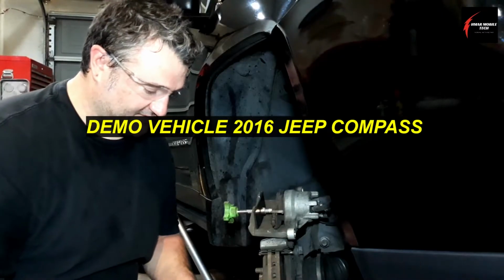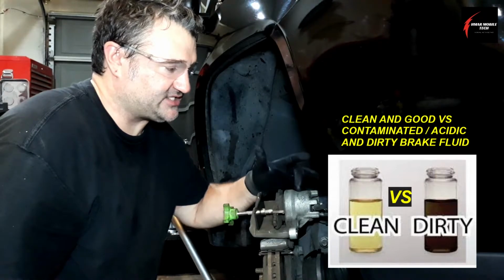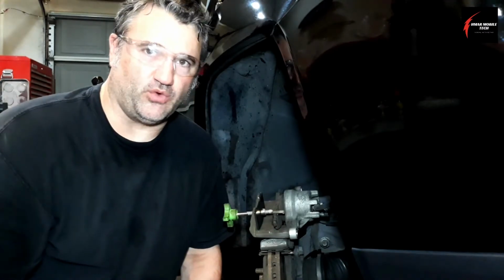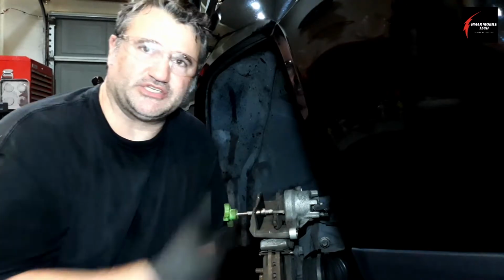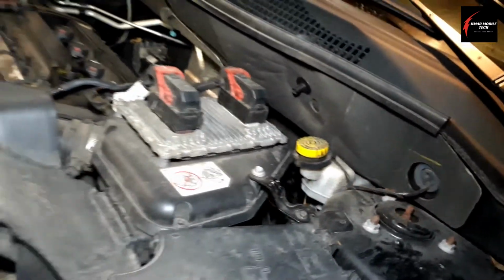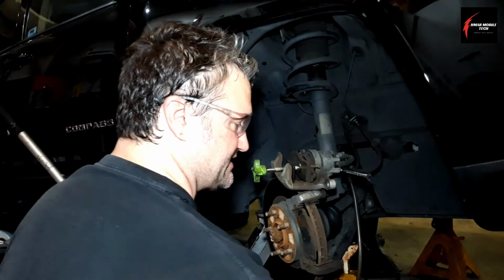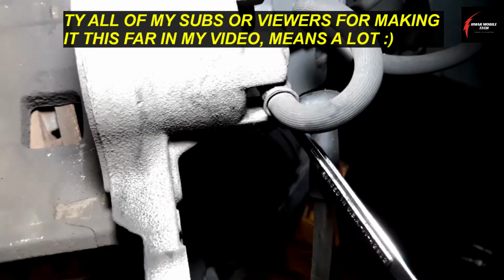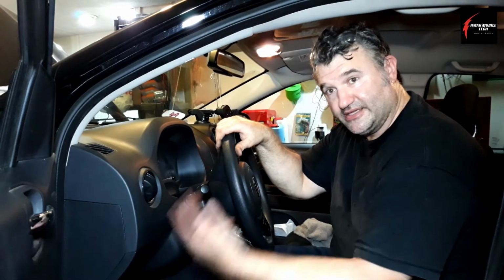BRAKE BLEEDING TIP TO FLUSH OUT CONTAMINATED ACIDIC BRAKE FLUID BEFORE BRAKE JOB HACK, TIP & HOW TO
CREDIT AND ATTRIBUTION FOR THE SONG USED IN MY VIDEO GIVEN TO:
Artist: Nexmark
Title: GO